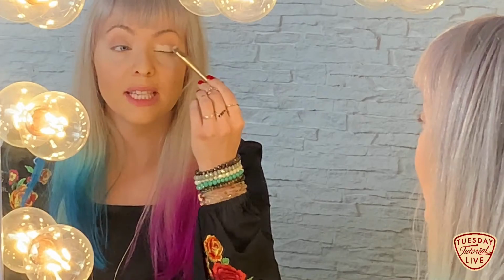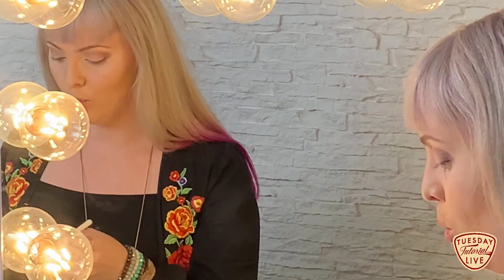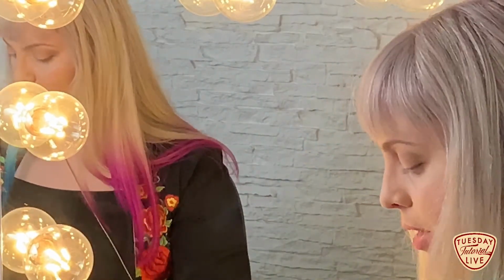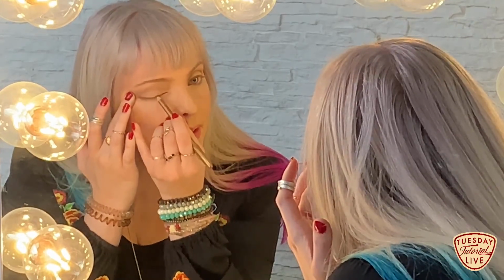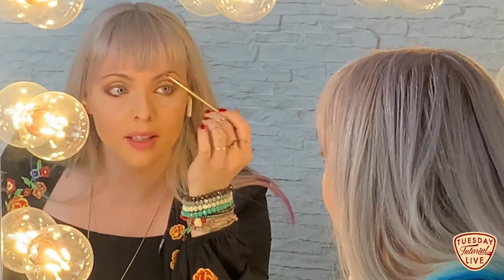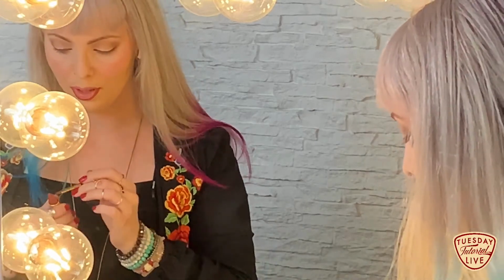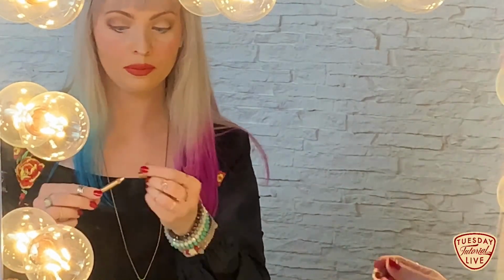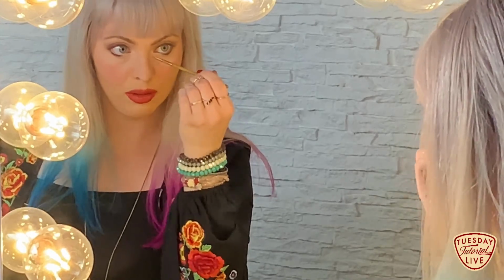How to do a Stevie Nicks Look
Today, makeup artist Jess LaFever joins us for a tutorial on a musical legend - Stevie Nicks! This 70s inspired look is a super easy way to add some rock n' roll glam to your day.
Join us live every Tuesday and Thursday at 1pm PST